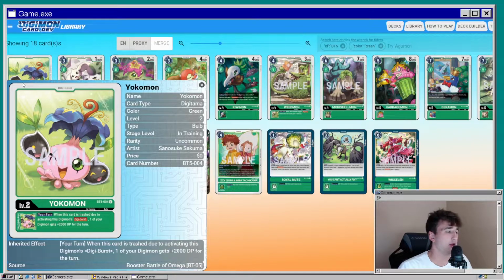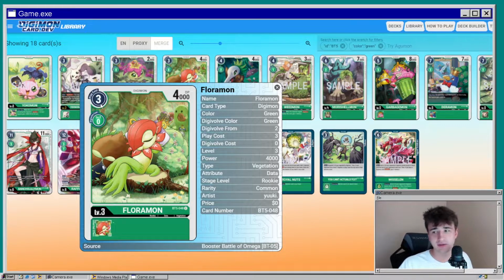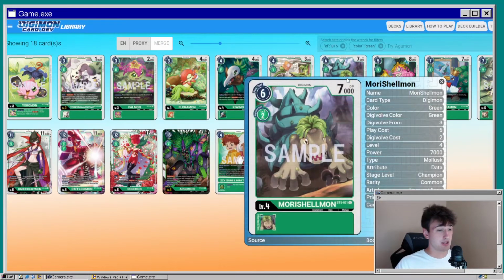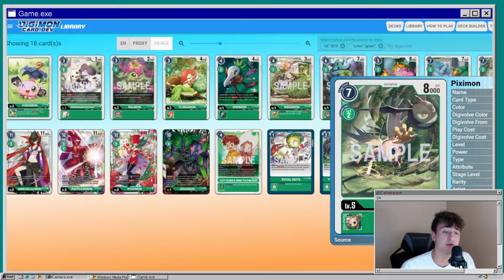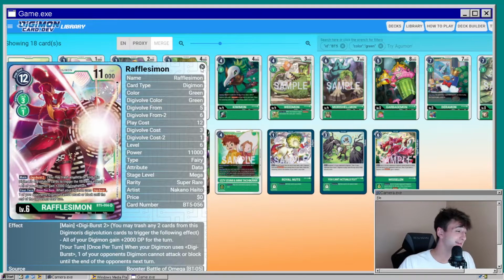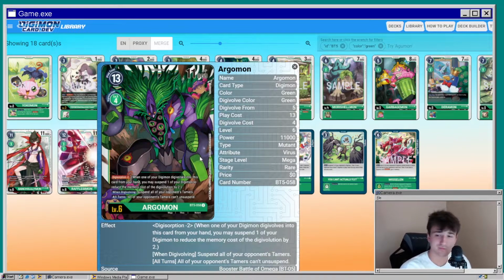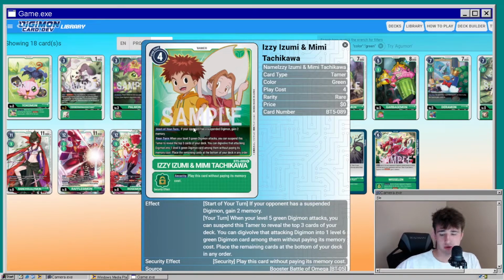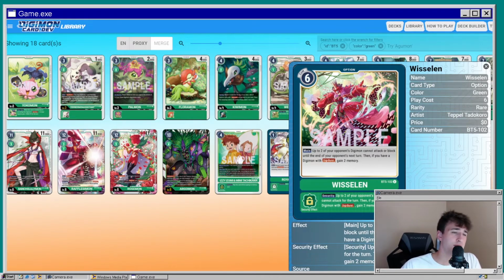Digimon Card Game [BT-5] Green Set Overview!-----OTK Green got WAY BETTER!!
WHAT'S UP MY FELLOW TAMERS!! My name's Ty and in this video I talk about the future of Green in the upcoming BT-5 Battle of the Omnimons!!  I breakdown how green will do in the future meta!